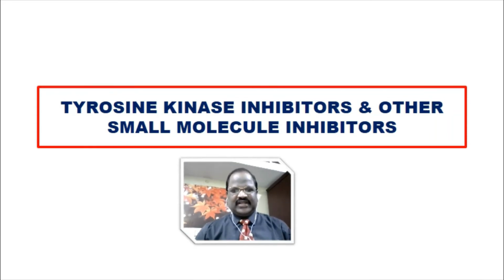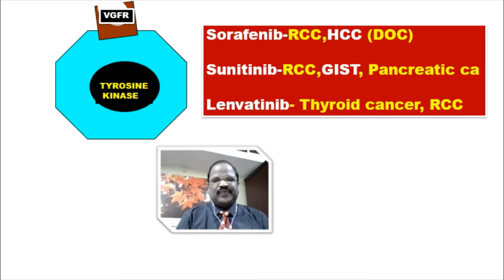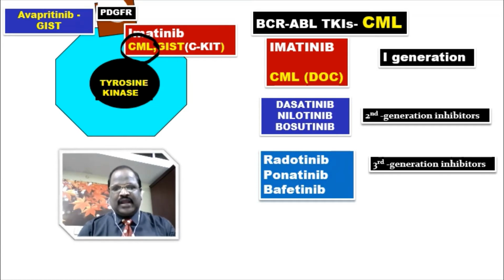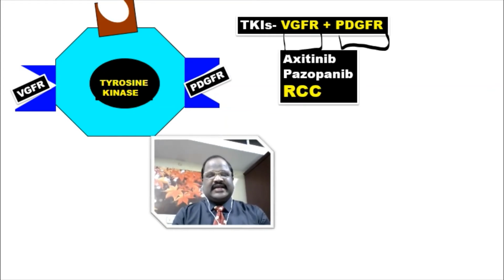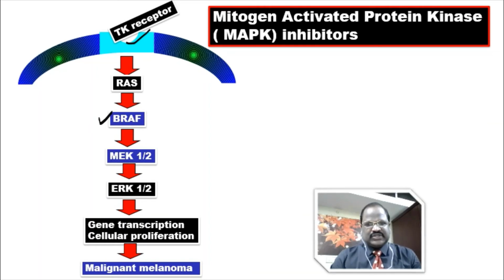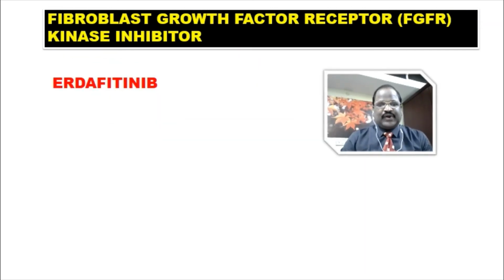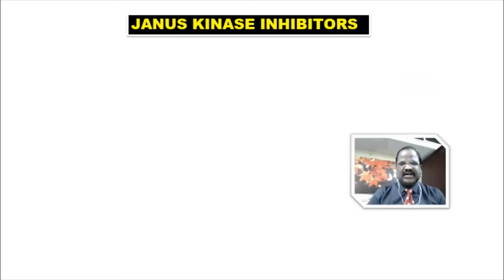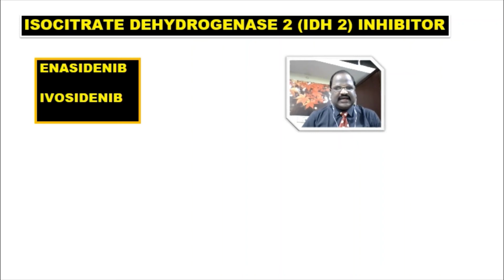TKIs & Small molecule inhibitors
Dear all, this video is about tyrosine kinase and other small molecule inhibitors, it is very useful for oncologist, medical students and those who are preparing for post graduate medical entrance examination